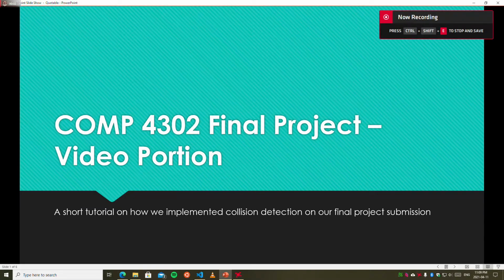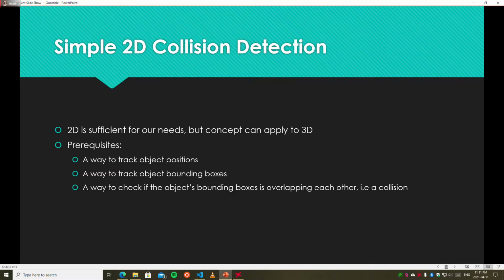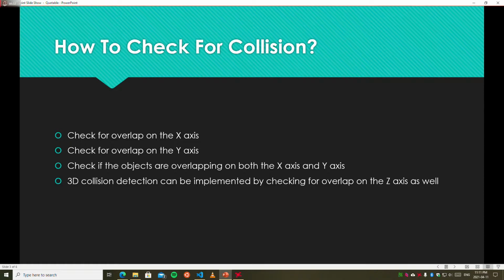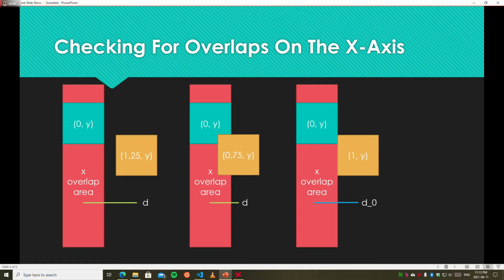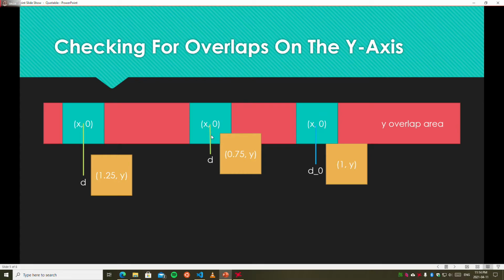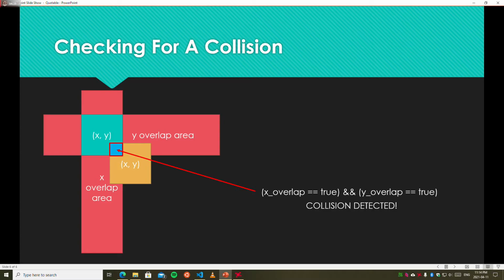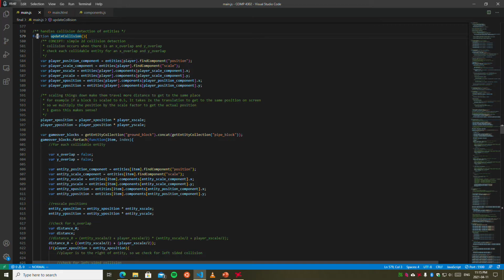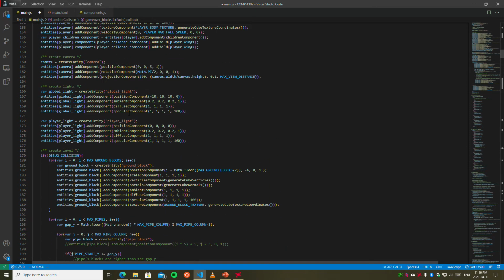COMP 4302 Final Project Video Submission - Collision Detection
video submission for COMP 4302 explaining how we achieved 2D collision detection in our webgl final project